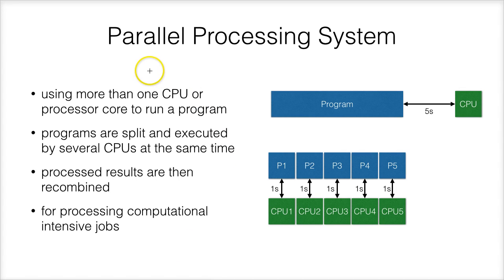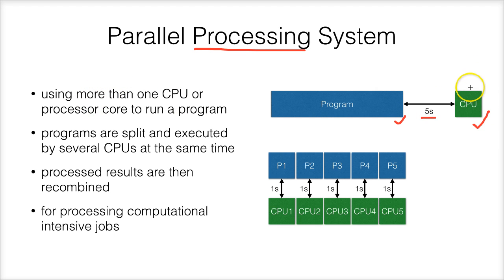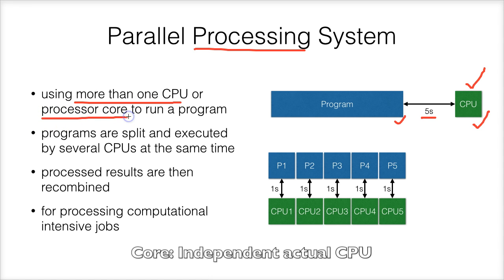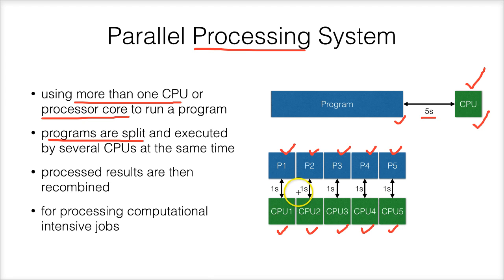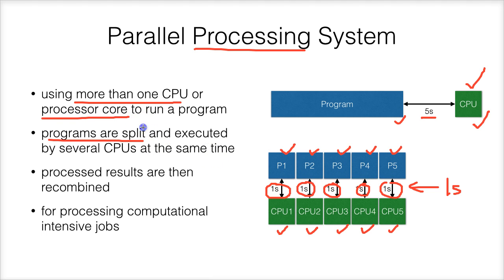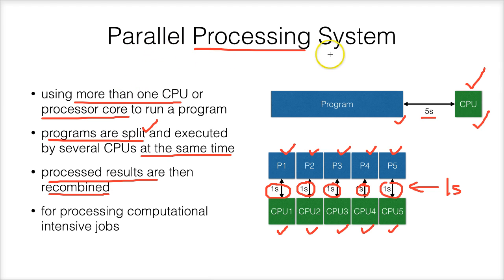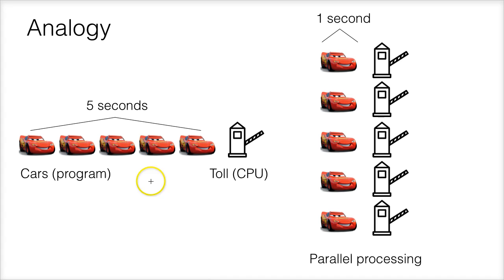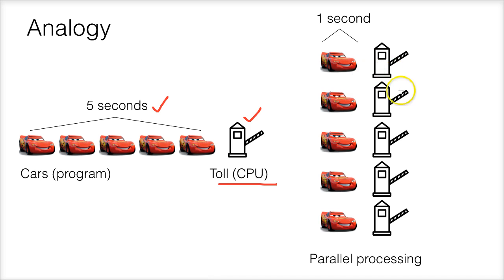15.3b Parallel Processing System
This video is about Parallel Processing